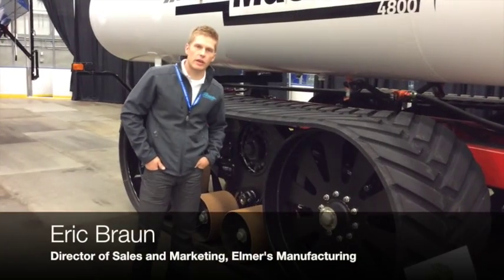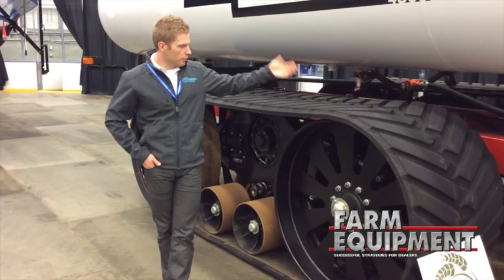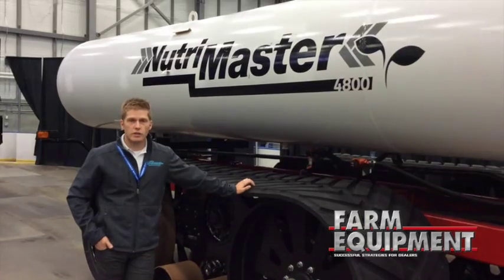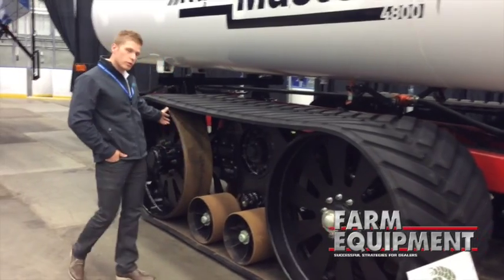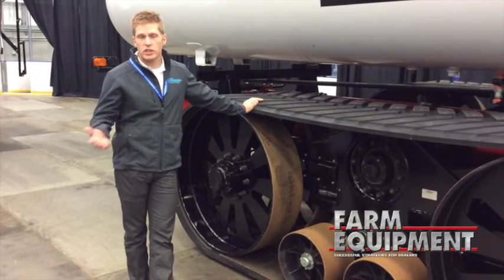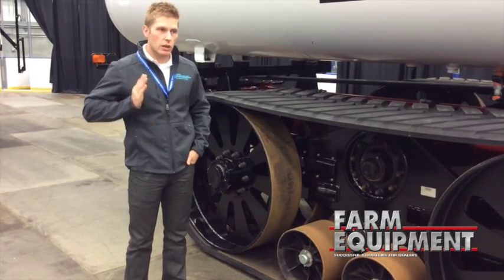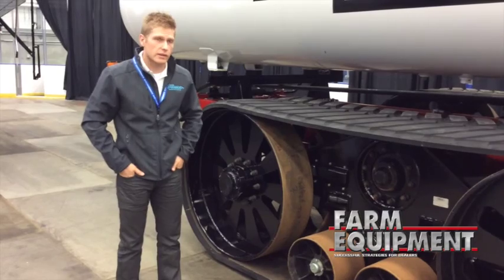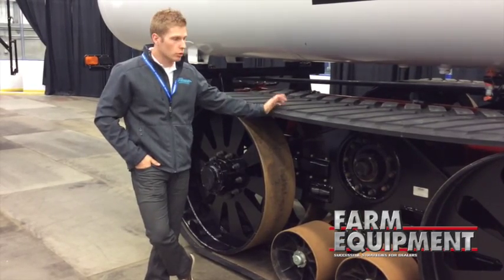Elmer's Launches 1st Hydrostatic-Powered Track System for Grain Carts, Fertilizer Caddies, Etc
Eric Braun, Director of Sale for Elmer's Manufacturing introduces the 1st Hydrostatic-Powered Track System for Grain Carts, Fertilizer Caddies and Other Large Implements with New Power Tracks System at Canada's Farm Progress Show.